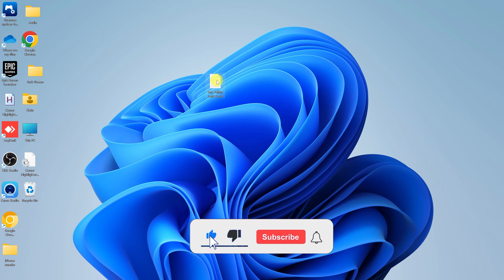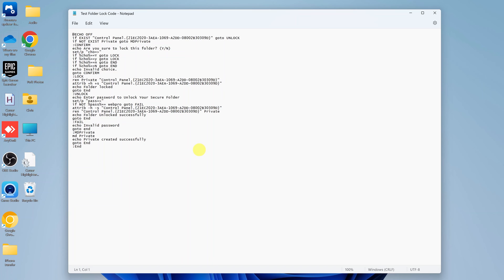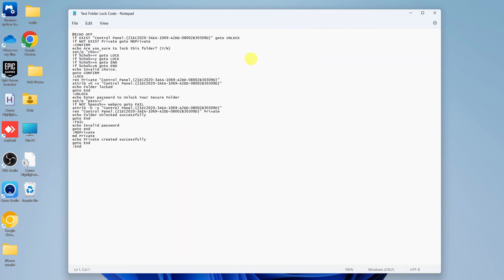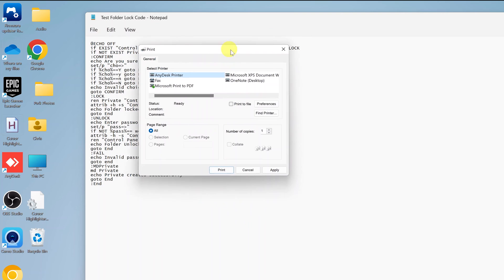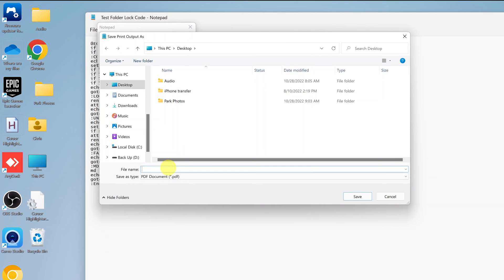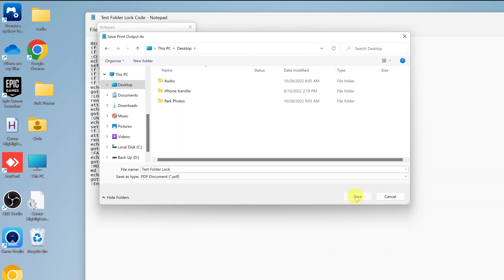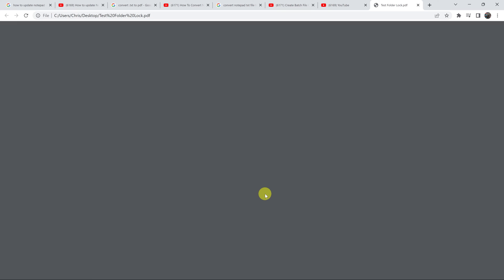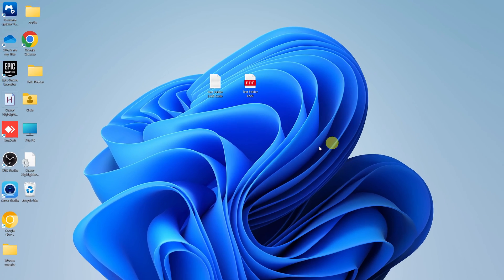How To Convert Notepad txt Files To PDF Without Any Software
Learn how to convert Notepad files to PDF on Windows 11 or Windows 10.
You can now simply convert your notepad files to PDF. This enables you to maybe edit out some stuff from your Notepad file and present it through the PDF file version.

How To Convert TXT to PDF:
Open the txt file in Notepad
Click on File
Select 'Print'
Select 'Print to PDF'
Save PDF Document

Cell Phone Tripod Adapter